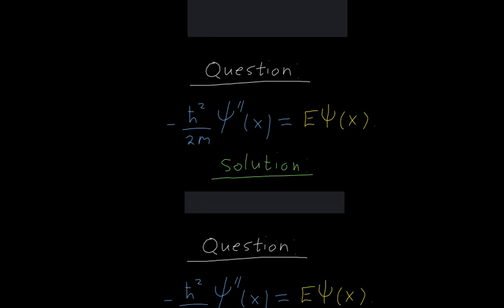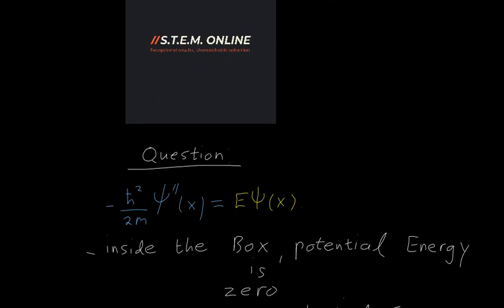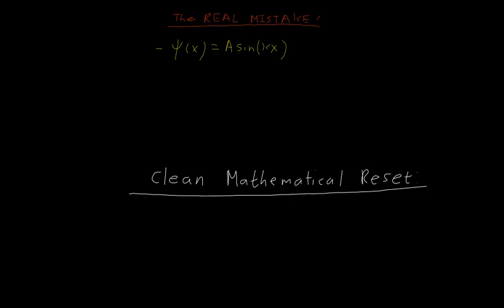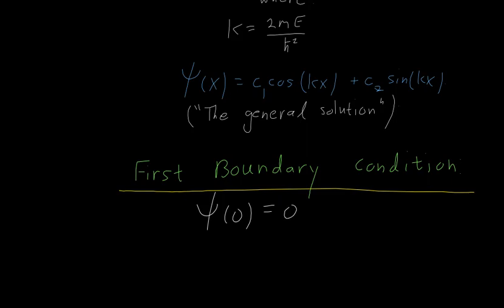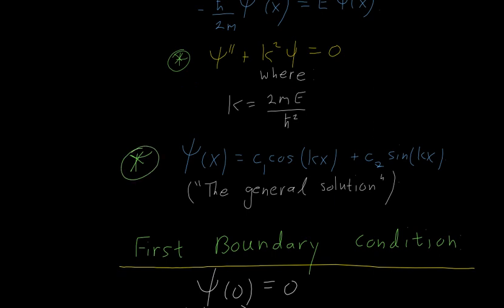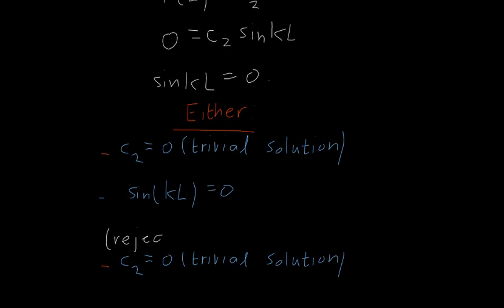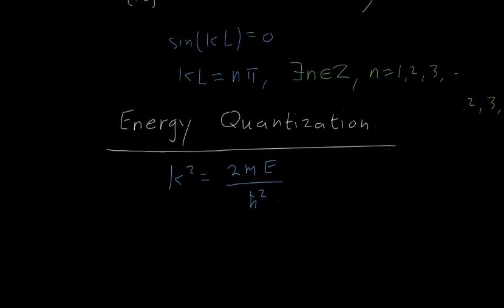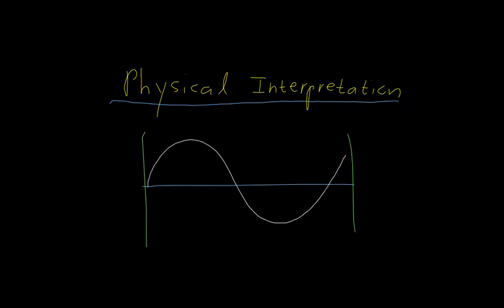Particle in a Box Made Simple — The Boundary Condition Mistake Everyone Makes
If the Schrödinger equation feels abstract and energy levels look “random,” this is the exact mistake causing your confusion.

Most students don’t struggle with the math.
They struggle with the logic behind the boundary conditions.

🧩 Problem

We solve the time-independent Schrödinger equation inside an infinite potential well:

(−ℏ^2/2𝑚)𝜓′′=𝐸𝜓
with
𝜓(0)=0
 and
𝜓(𝐿)=0

This is the famous “particle in a box.”

But almost every student treats it like a memorization problem.

😓 Struggle (What Mistake Are We Fixing?)

Students commonly:

• Assume the sine solution without understanding why cosine fails
• Treat boundary conditions as arbitrary
• Think quantization is “imposed” by physics

That’s why it feels mysterious.

That’s why it doesn’t stick.

That’s why it hurts on exams.

✅ Solution (Clarity + Relief)

In this video, we:

• Derive the general solution carefully
• Apply boundary conditions logically (not mechanically)
• Show why quantization is forced — not declared
• Explain physically why only certain wavelengths survive

Energy levels aren’t magic.

They are a mathematical consequence of structure.

Once you see that, the fear disappears.

If you're in:

• Modern Physics
• Engineering Physics
• Physics 2 with quantum intro

This will immediately clarify what your professor expects.

📩 Private tutoring (serious undergraduates only):
Contact directly if you want structured, calm, focused help.

This channel exists for clarity, relief, and grade recovery.
00:00 – The Real Mistake in “Particle in a Box”
01:05 – Writing the Schrödinger Equation Clearly
02:40 – Solving the ODE Step-by-Step
05:10 – Why Cosine Fails (Boundary Condition Logic)
07:20 – Where Quantization Actually Comes From
09:10 – The Energy Formula Explained Calmly
11:00 – Physical Meaning (Why Only Certain Waves Survive)
13:00 – How This Saves You on Exams